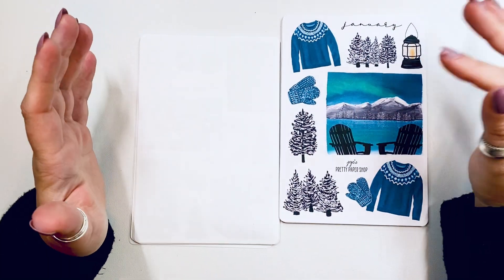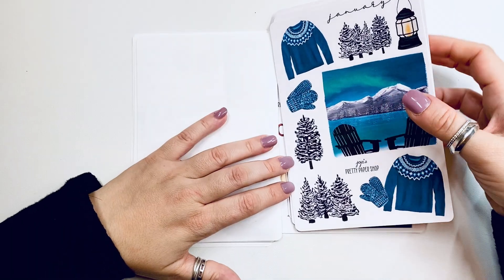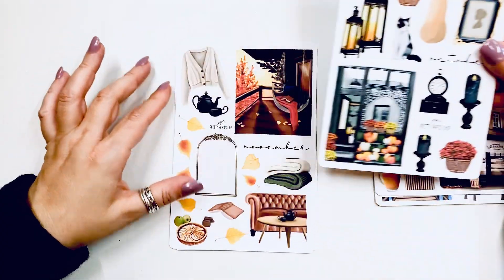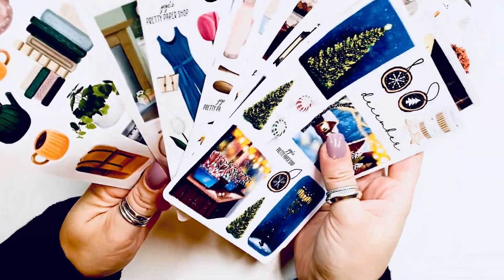Jojo's Pretty Paper Shop Haul | Planner Haul | Unboxing | Advent Calendar 2024 -Spoiler Alert!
Another wellness & meal plan spread for this week

Happy Planning!_______________________